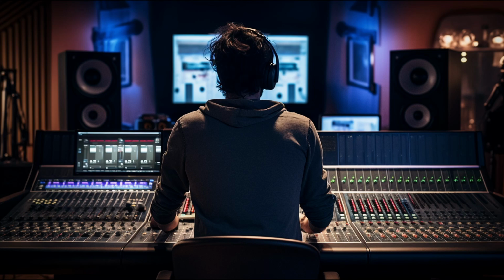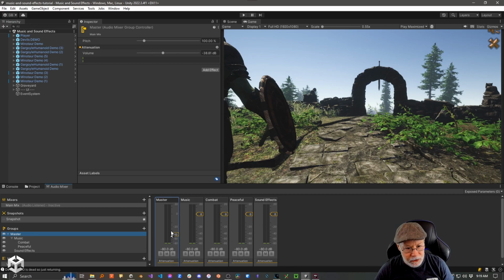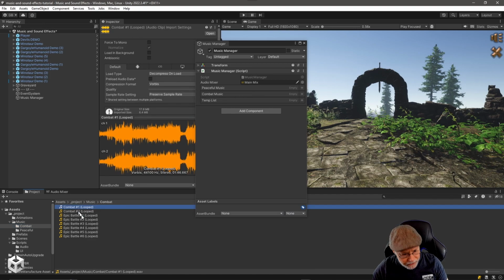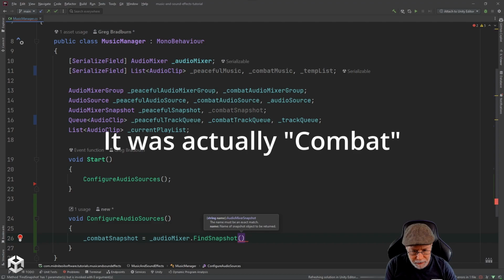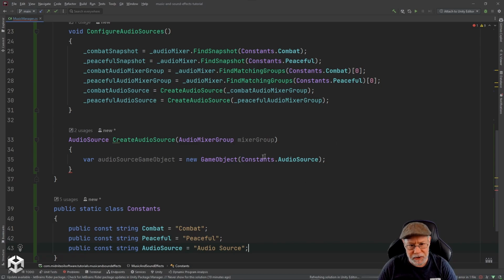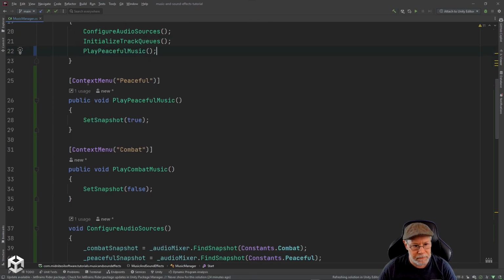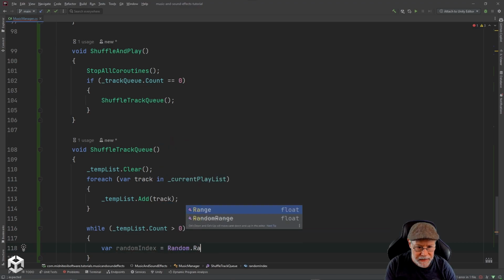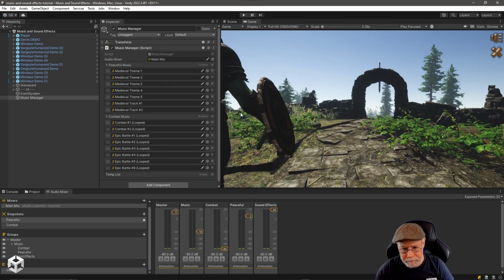Make a Basic Music Manager in Unity - Audio Tutorial Part 1 of 6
In this Unity Tutorial video you will learn how to create a basic music manager in Unity. We'll start by creating audio mixer groups and snapshots, creating lists of songs for when things are peaceful and when we're in combat and use the snapshots to smootly transition between peaceful and combat.

I'm using the following asset packs in this video:
PBR Graveyard and Nature Set

And for the iPhone & iPad on the Apple App Store

00:00 - Start
01:50 - Environment overview
06:02 - Exposing audio mixer variables
07:12 - Create music manager
11:47 - Configuring audio sources and music queues
33:01 - Testing snapshot transitions